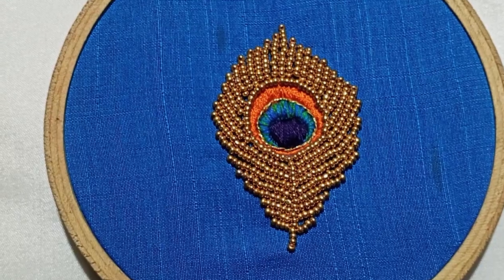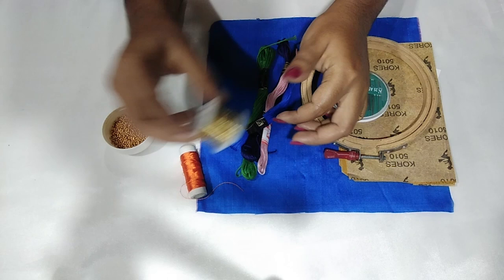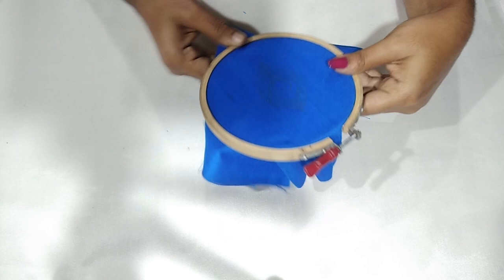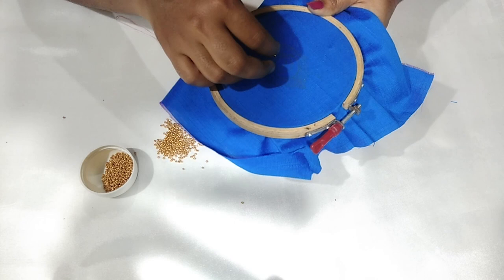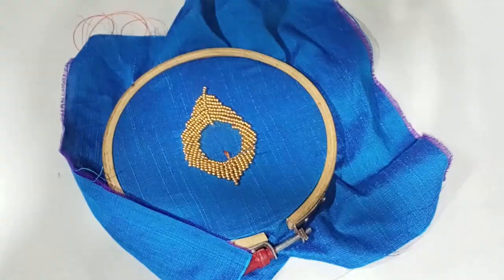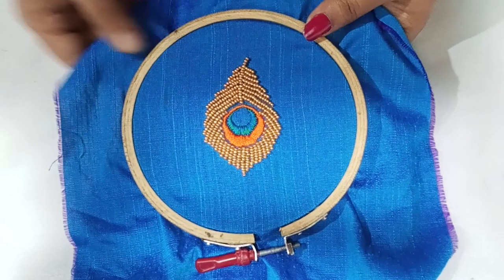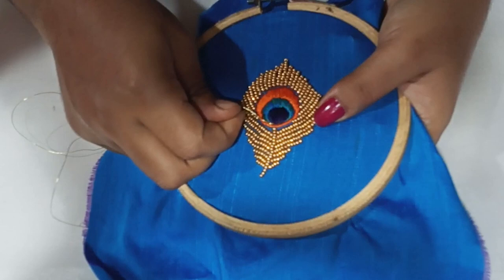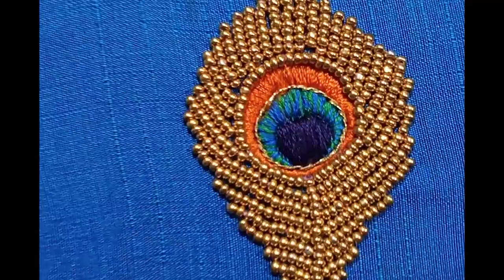PEACOCK FEATHER BEAD WORK WITH NORMAL STITCHING NEEDLE |MAGICAL WISDOM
Hi Friends,
     I hope you guys enjoys the previous tutorials. My new video is an embroidery tutorial where we are gonna stitch a peacock feather using sugar beads and embroidery threads. t he stitches I used where Back stitch, Satin stitch and stem stitch. A normal needle is the tool needed for doing this embroidery.